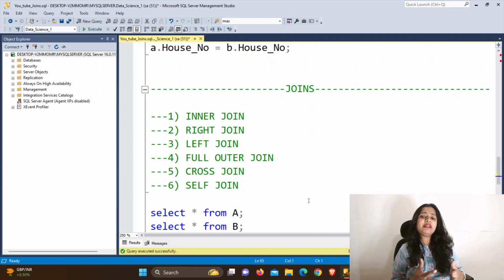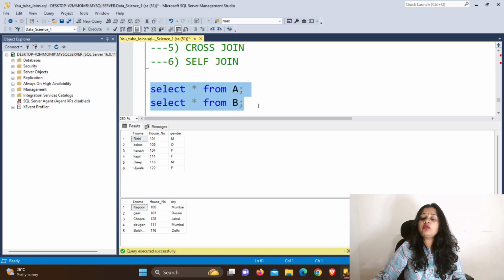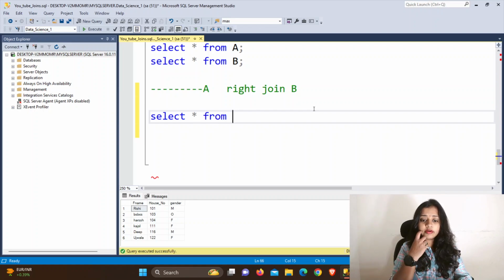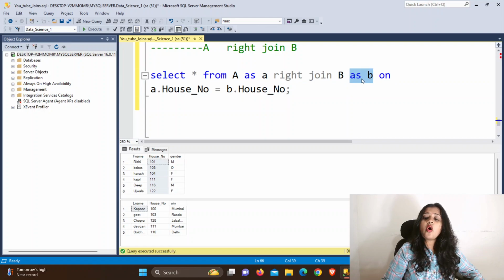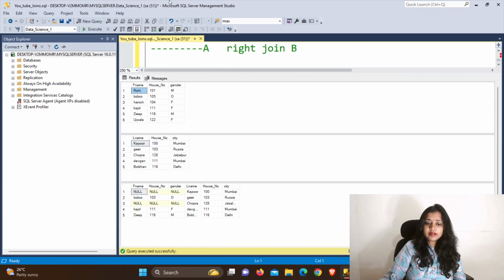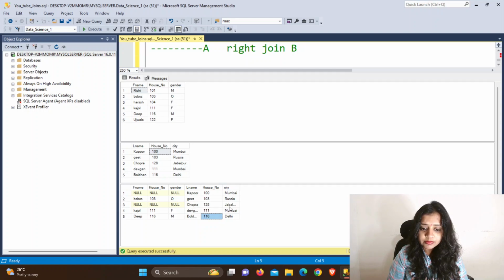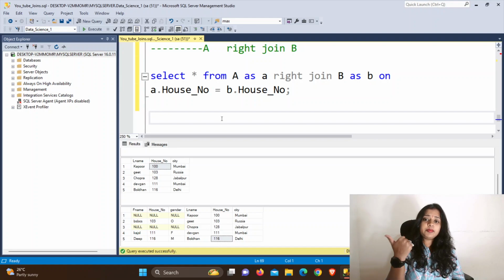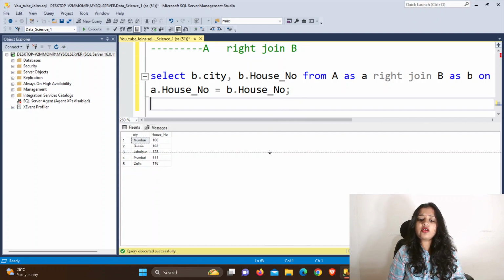RIGHT JOIN IN SQL SERVER LECTURE 41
In this 41th lecture we are going to have a detailed discussion regarding right join , important scenarios while implementation of JOINS in sql server, what is the phenomena on which right join works ? , it's implementation in the multiple scenarios with examples.